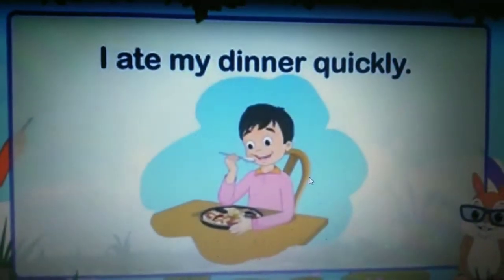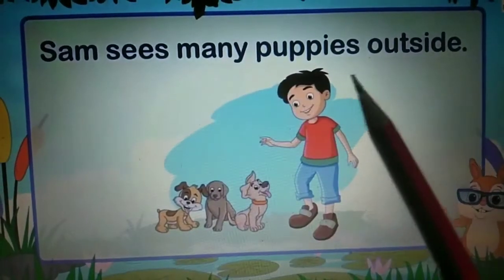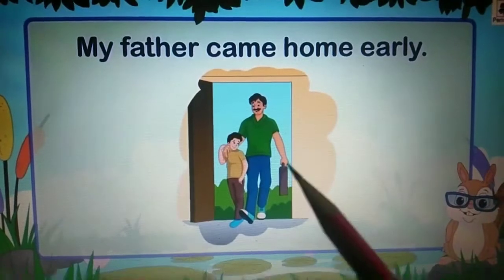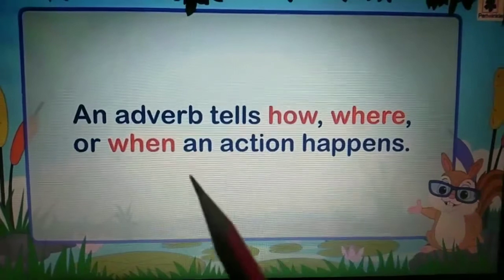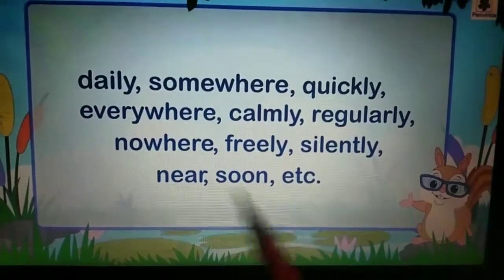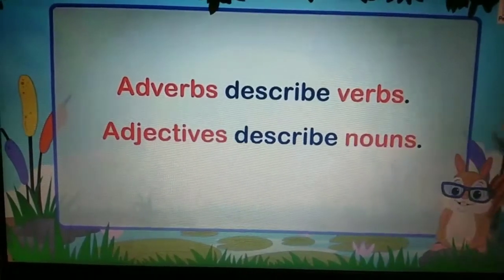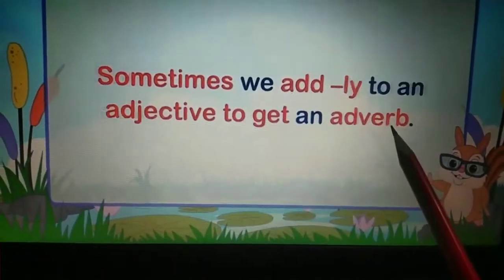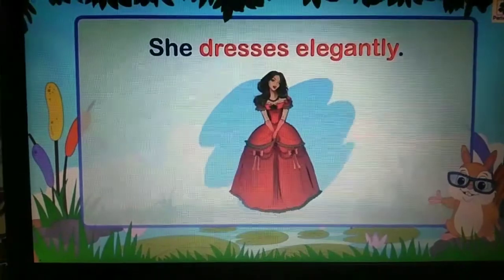Grade 5| English| Adverbs| Grammar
In this video teacher is teaching grammar topic Adverb.She defines it with pictures and examples. After watching this video students will be able to learn this Exercise.